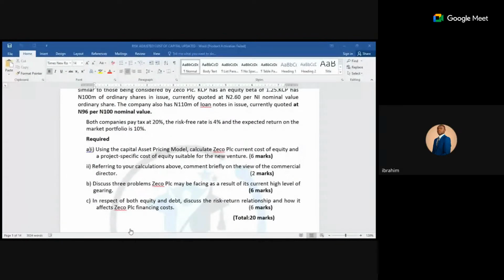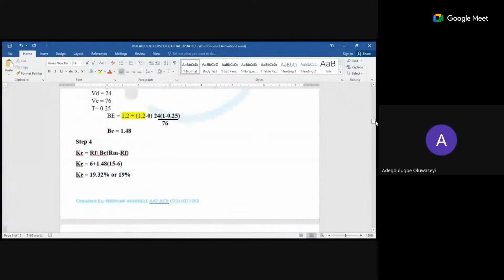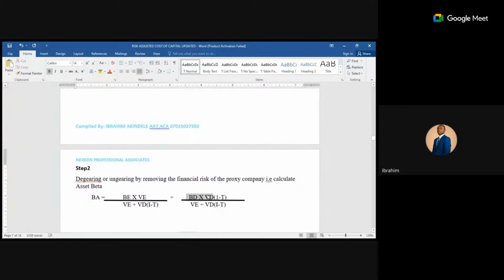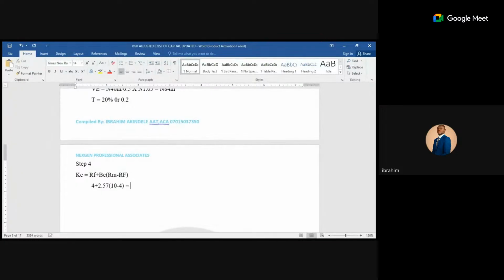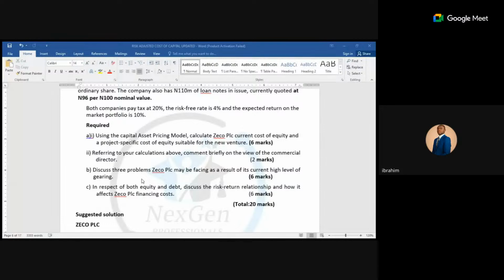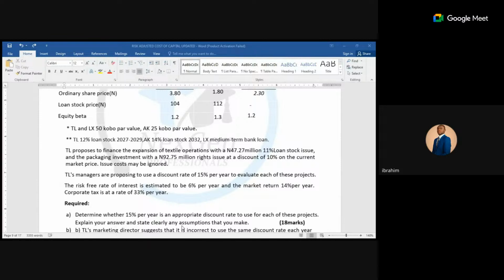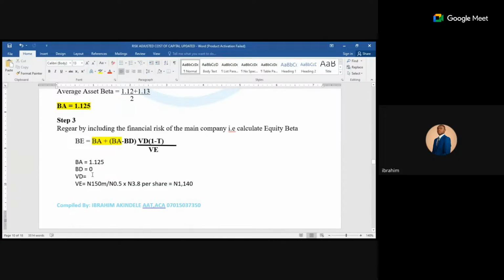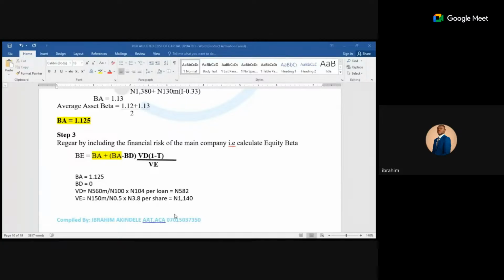SFM-PROJECT SPECIFIC COST OF CAPITAL(ICAN&ACCA QUESTION 1&2)